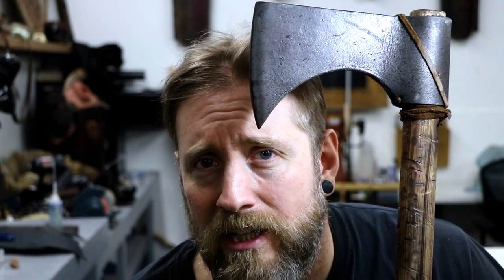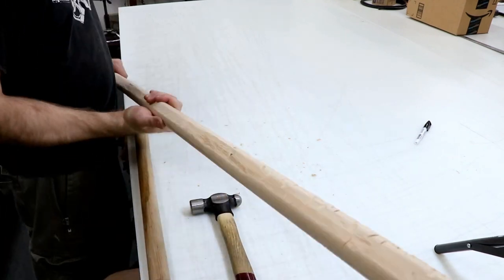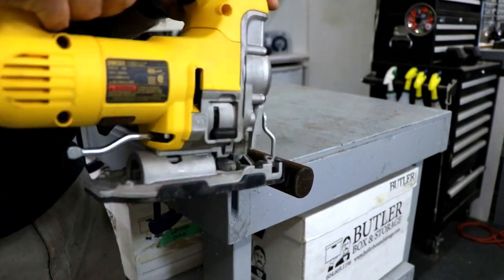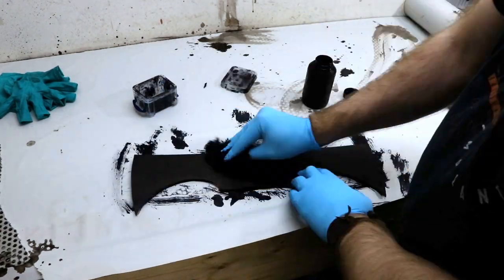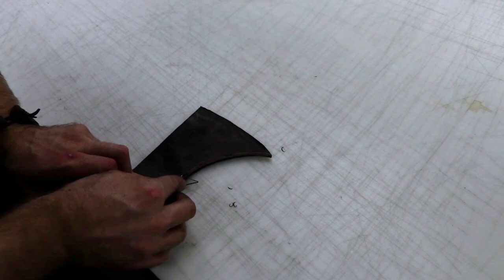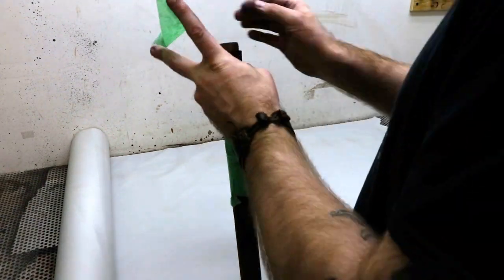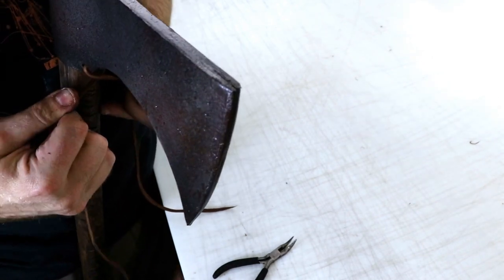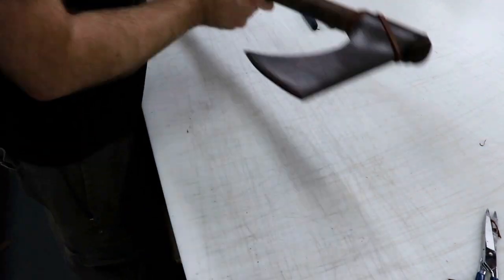Making a Prop Viking Axe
Showing you how to make a prop viking axe out of leather. If you need a prop axe that looks decent so you can hit people with it or just not be worried about hurting people for a scene, this video is for you.

I got to take part in Shieldmaiden, a Vancouver Film School production. I had a chance to act in it, do stunts in it, and I even made an axe for it. I'll link to that short film when it becomes available.

*RECOMMENDED VIDEOS*
🔶 *RECOMMENDED VIDEOS*